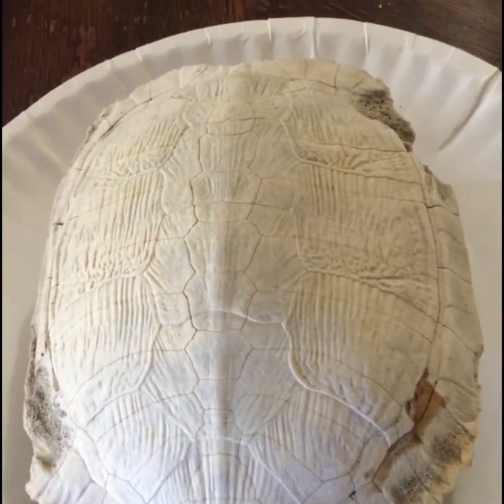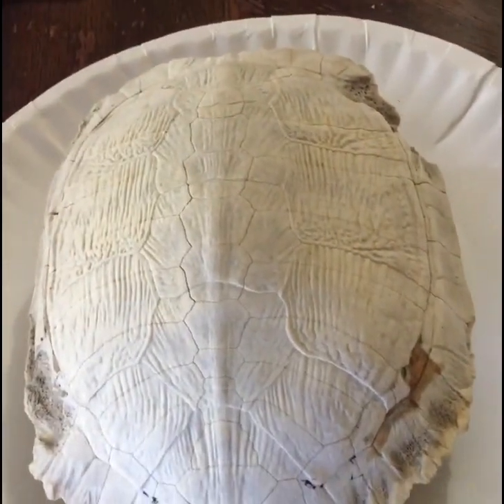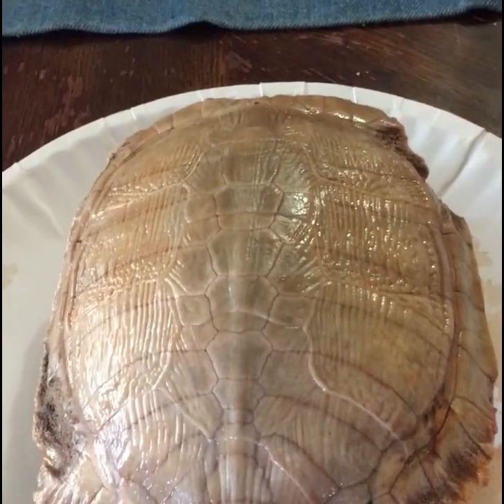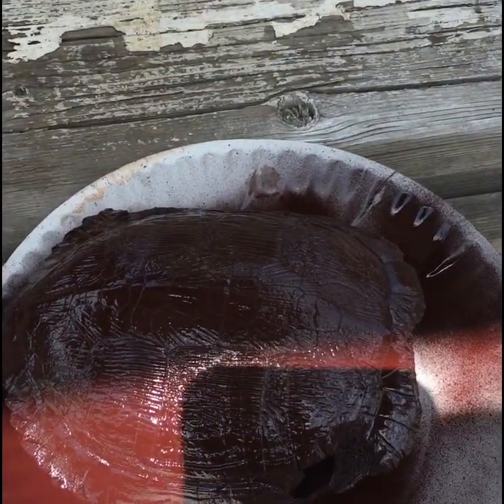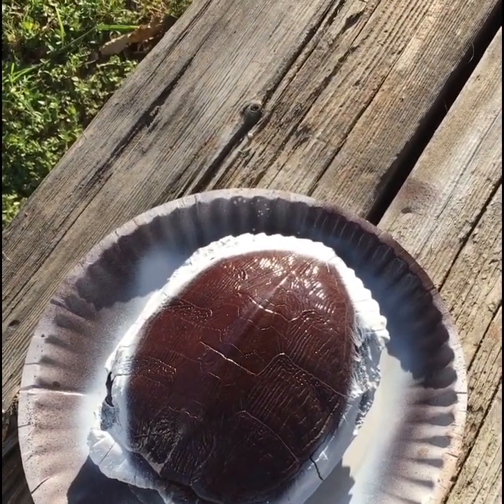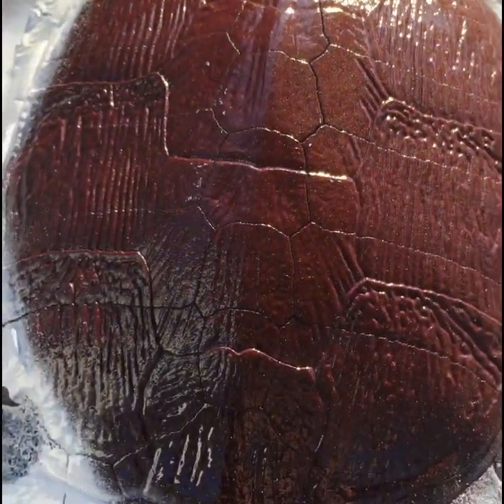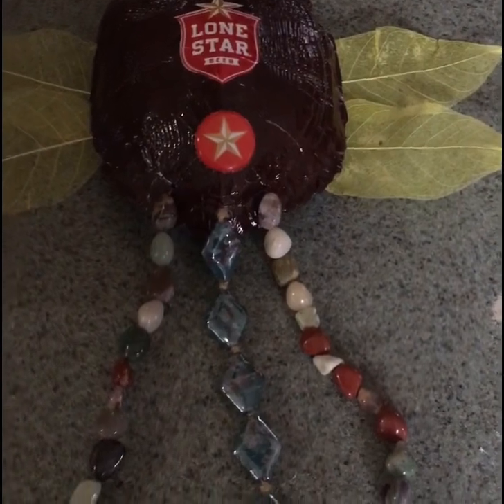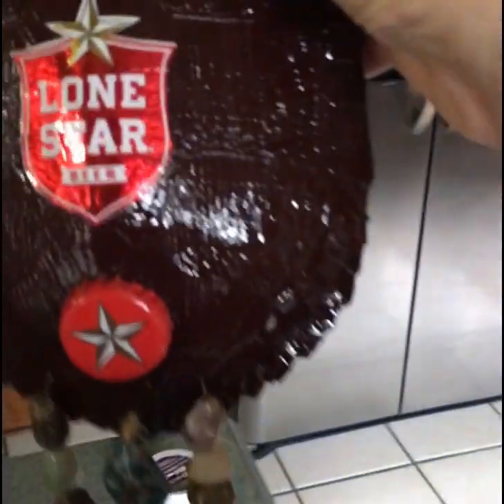Turtle Shell Wall Hanging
Making a turtle shell wall hanging.